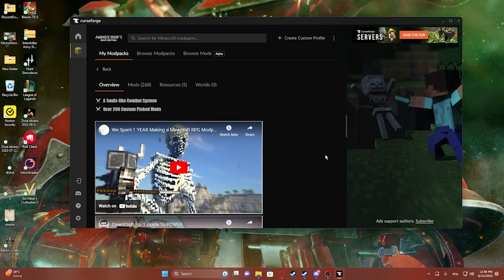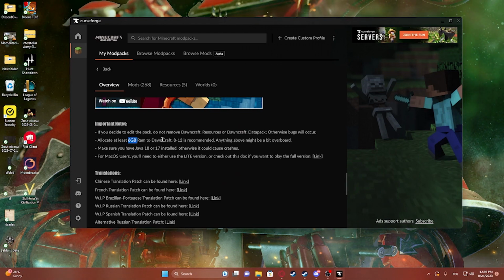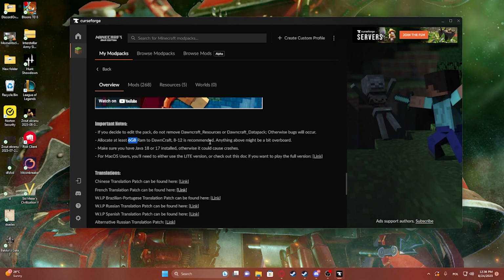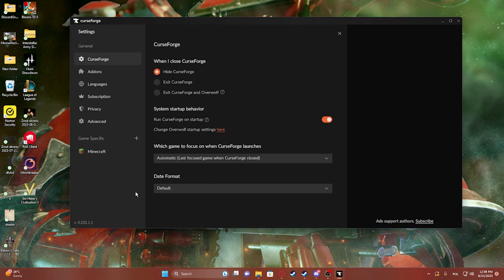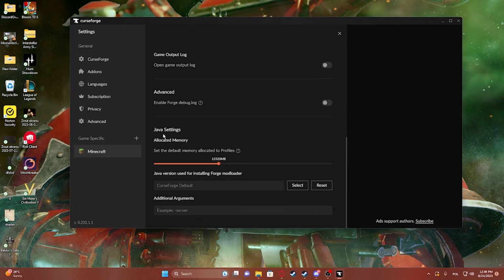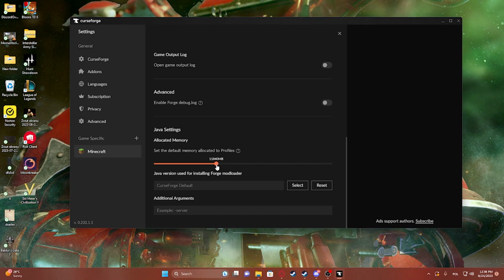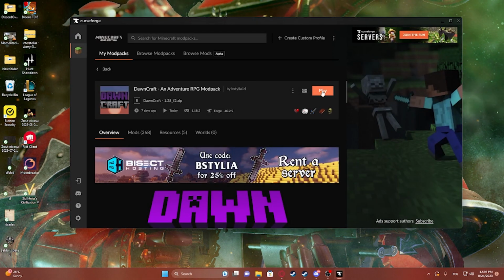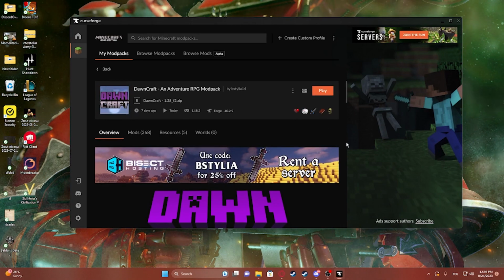How To Allocate Ram Memory Dawncraft | Minecraft Mod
Delve into the intricacies of allocating RAM memory for Dawncraft, a captivating Minecraft mod, and enhance your gameplay experience. In this comprehensive tutorial, learn step-by-step methods to allocate optimal RAM memory for smoother performance and improved visuals. Elevate your gaming adventures and make the most out of your Dawncraft experience.

How To improve Performance for Dawncraft ?
How can I allocate RAM memory for Dawncraft Minecraft mod?
What is the recommended amount of RAM for optimal gameplay?
Will allocating more RAM improve the performance of the mod?
Can I adjust RAM allocation for other Minecraft mods as well?
Are there potential downsides to allocating too much RAM?